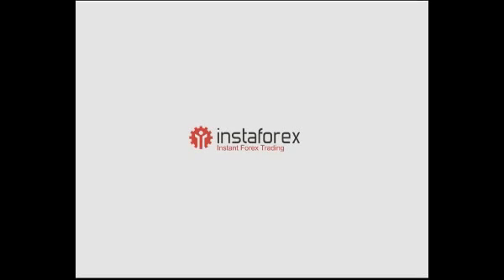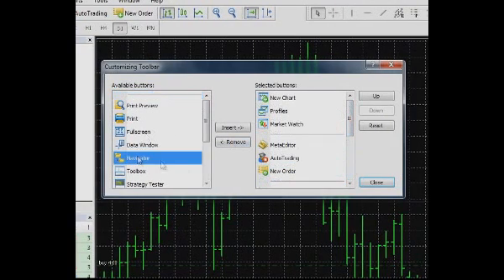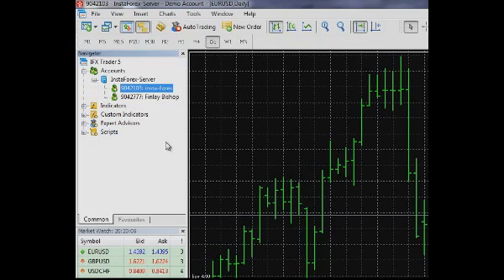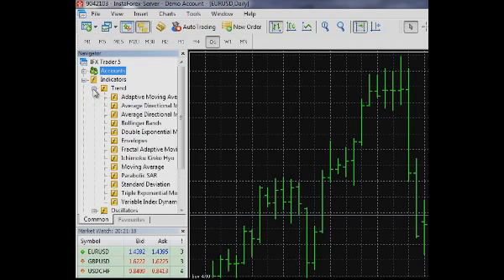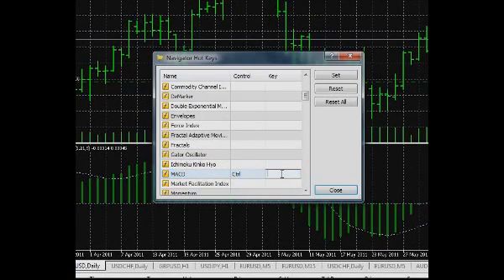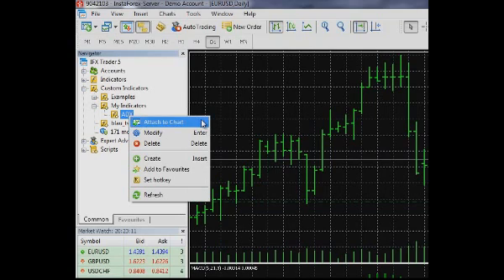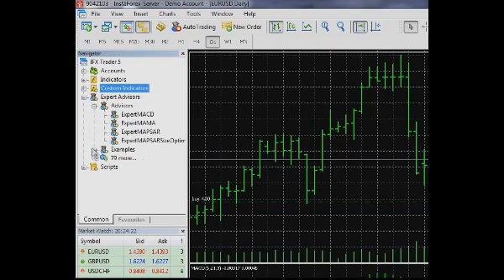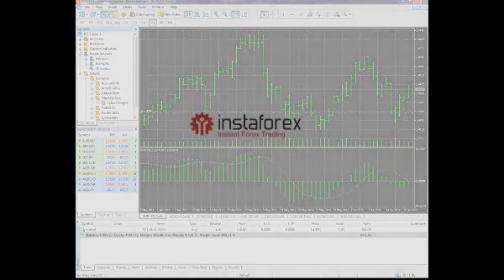Navigator window (MT5)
This video tutorial is devoted to the Navigator window that helps to get access to various resources of MetaTrader 5 platform. The Navigator window is designed to make your trading more convenient with quick access to multiple options.